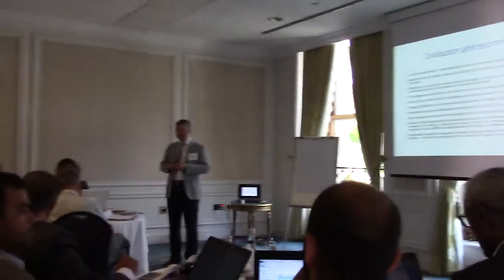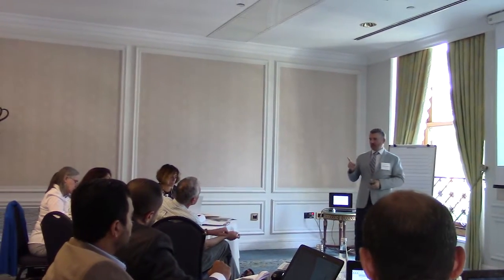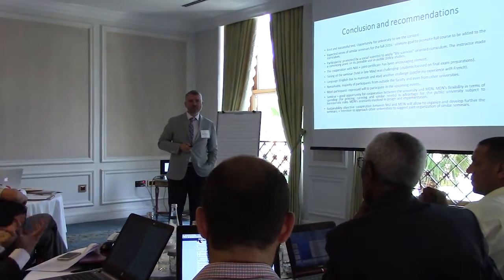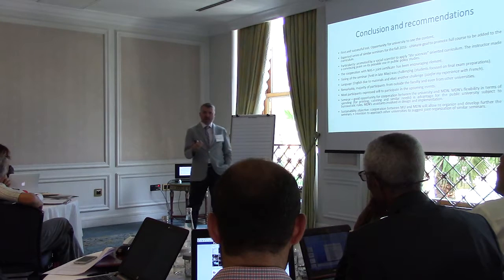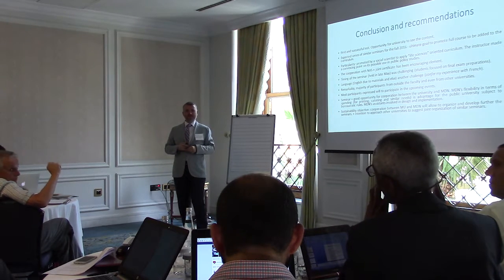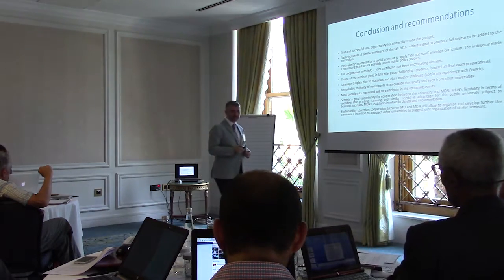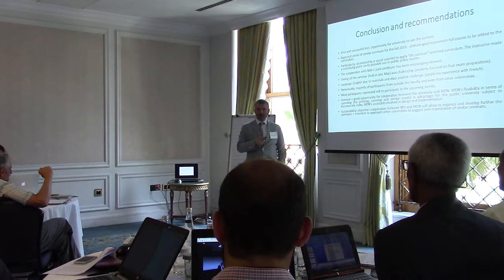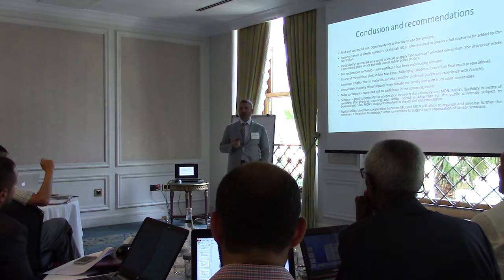Murat Daoudov Q&A